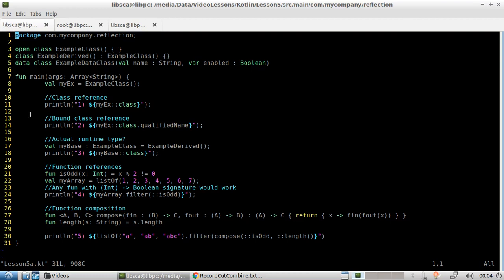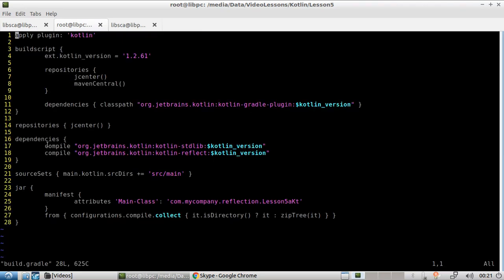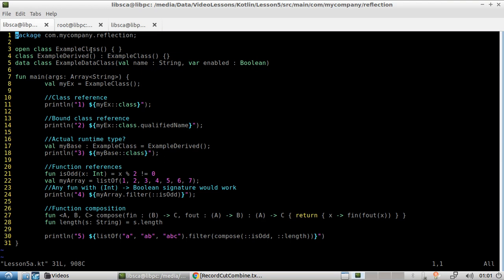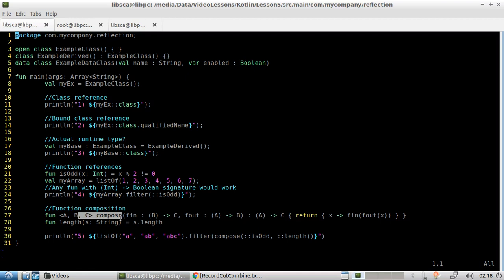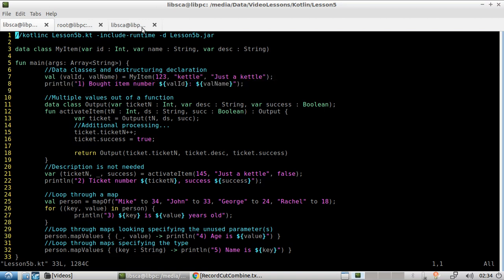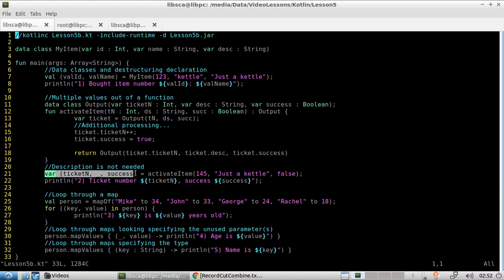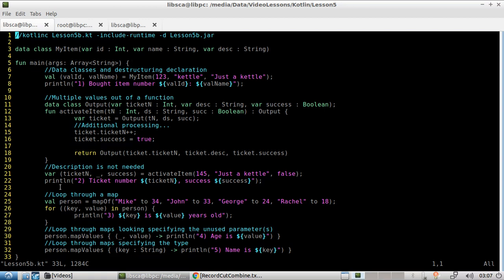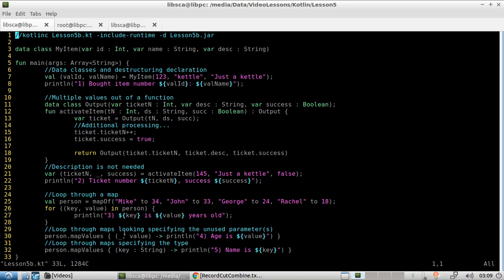Android | From Java To Kotlin | Reflection, Destructuring Declarations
* Class reference. Bound class reference. Function reference. Function composition. Data classes and destructuring declarations. Returning multiple values out of a function. Looping through a map